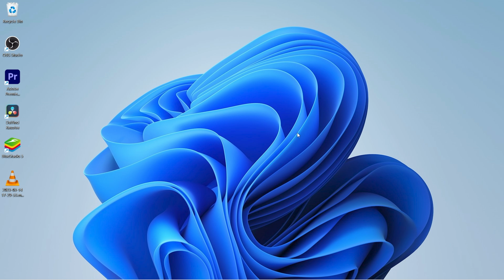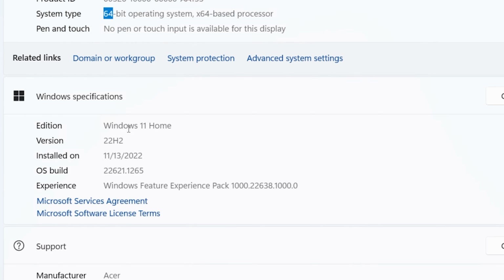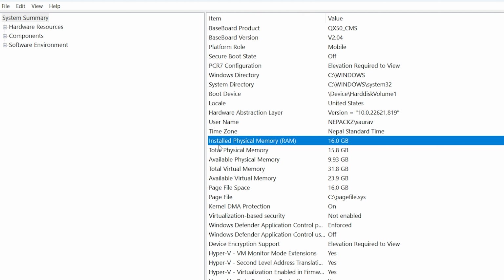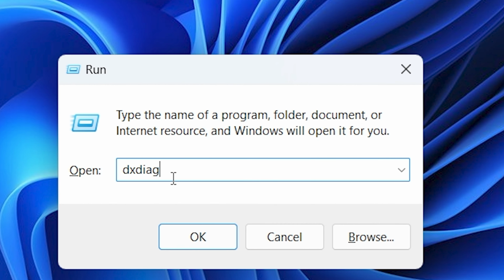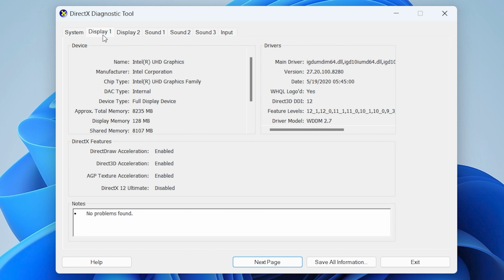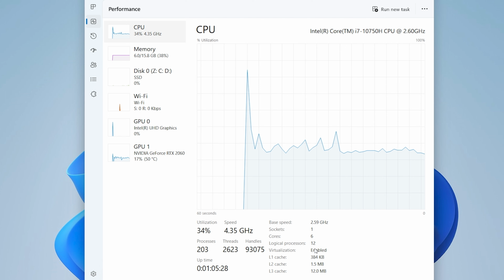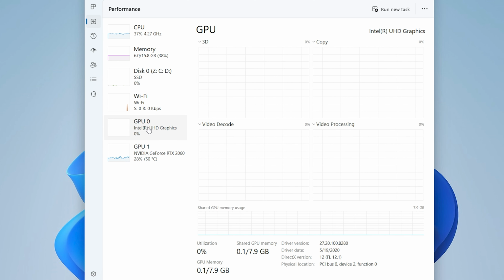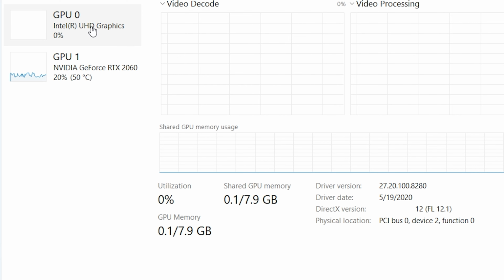How to Check your PC Gaming Specs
In this video, you'll learn how to check your gaming PC specs.

Knowing your PC specs is essential to ensure optimal gaming performance.

We'll cover various methods for checking your PC specs, including using built-in Windows tools and third-party software.

We'll also discuss which specs to look out for, such as CPU, GPU, RAM, and storage.

By the end of this video, you'll have a better understanding of how to check your gaming PC specs and optimize your gaming experience.

So let's get started and dive into the world of PC specs!

Resources used to create this video:
👉Adobe Podcast (AI) ➡️Audio editing
👉Pexels ➡️Stock video footage
👉ChatGPT itself ➡️Script Writing
👉DaVinci & Adobe Premiere Pro➡️Video editing
👉Adobe Photoshop ➡️Create thumbnail

👨 About Me 👨

My name is Saurav Timalsena and on Saurav channel I show you how to use softwares to automate your business, free up your work life, make money online, and give you a practical expectation of what it takes to grow a business online.